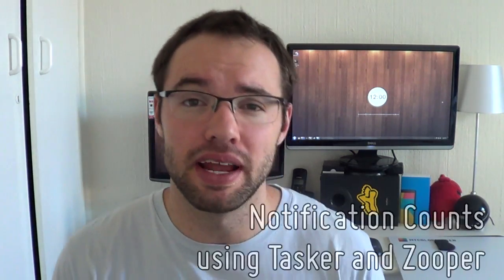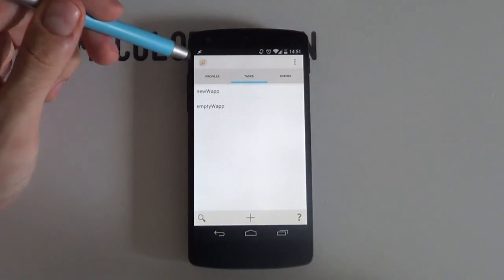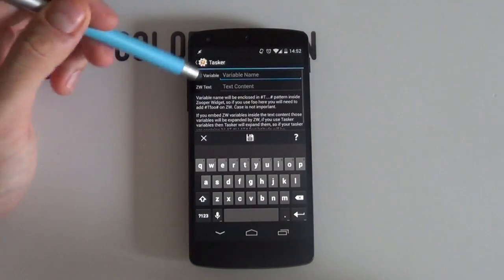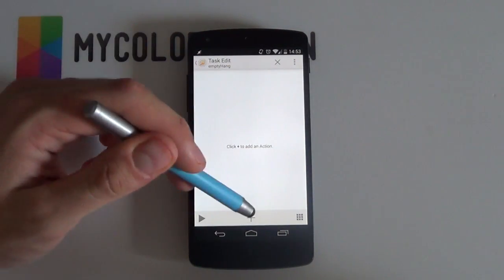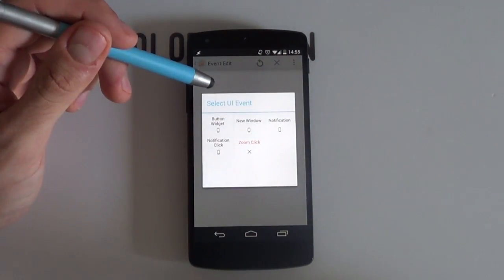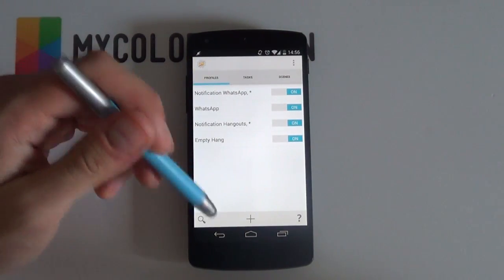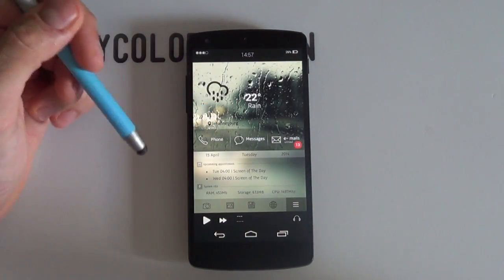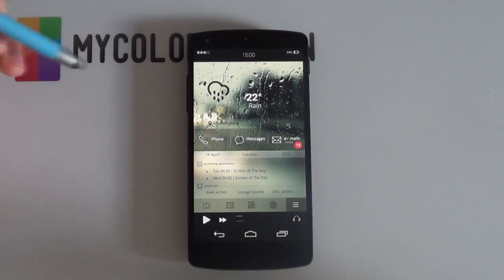Notification Counts using Tasker & Zooper - Tutorial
As requested, this video will explain to you how to display any notification, not just SMS/Email/Calls, using Zooper and Tasker. Enjoy!

I'd like to give credits to Alexander Hecht or Jagwar as this is pretty much his exact tutorial but in video form. Here is his text version

Boom!

Music Info: Wings For Life Podcast - Bakermat